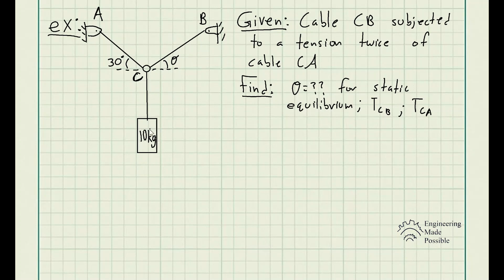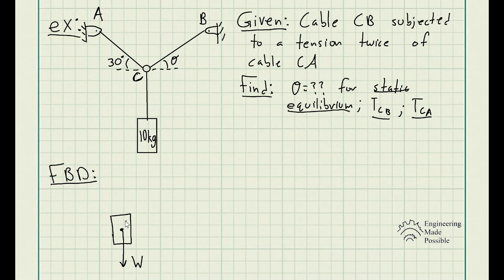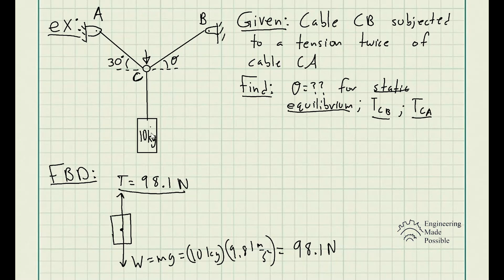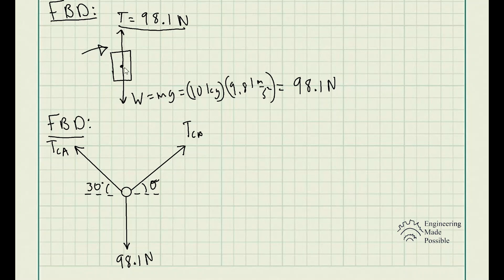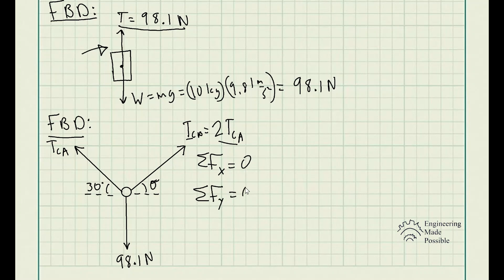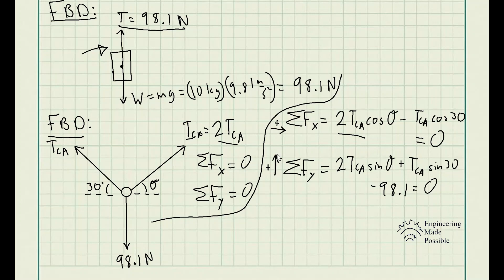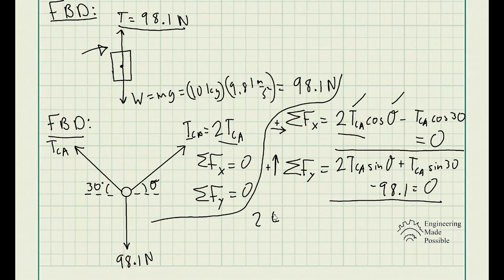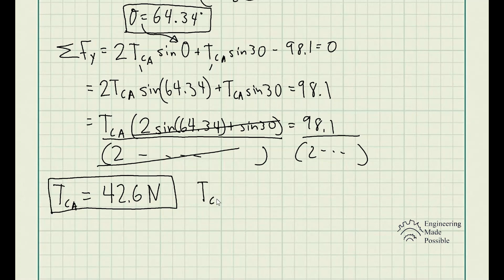If cable CB is subjected to a tension that is twice that of cable CA, determine the angle for equil.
Problem statement: If cable CB is subjected to a tension that is twice that of cable CA, determine the angle for equilibrium of the 10-kg cylinder. Also, what are the tensions in wires CA and CB?